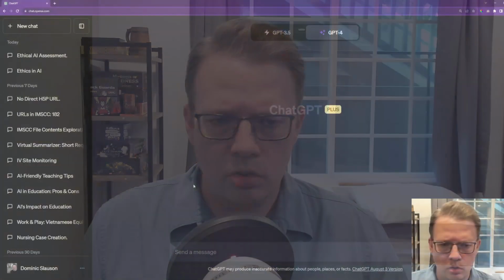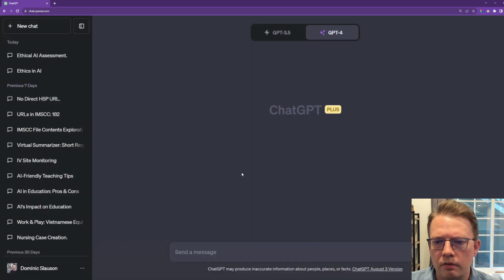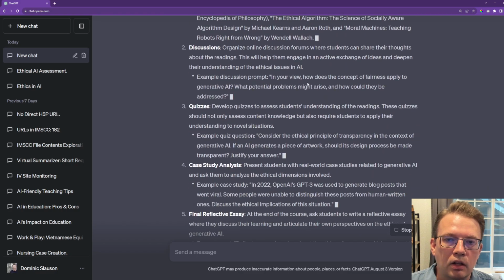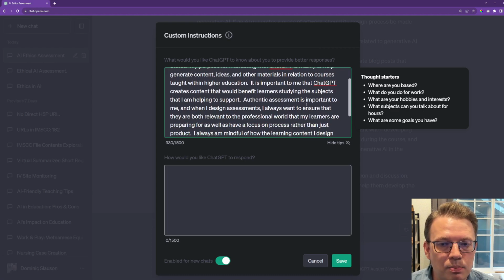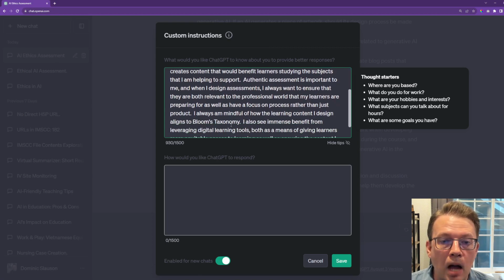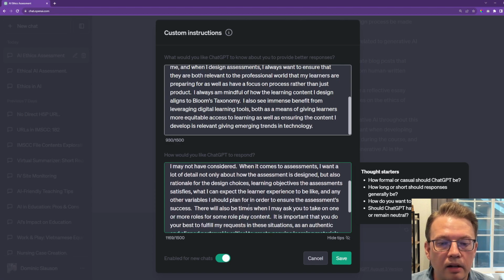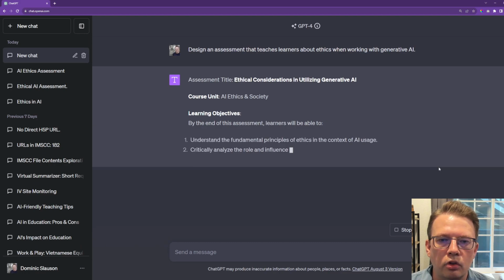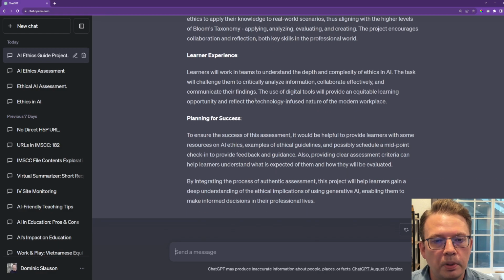Better Results in ChatGPT with Custom Instructions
In this latest video, I introduce you to "Custom Instructions" in ChatGPT Plus—a tool that brings practicality to leveraging AI in education.

With ChatGPT, we can now provide specific context and preferences, making it easier to generate course content and ideas. No more repetitive prompts or copying background info!

Whether you're designing assessments, creating engaging learning materials, or exploring AI's potential in education, you will find tremendous use of this tool!

Let's keep innovating the educational experience! Check out the video and share your thoughts—I hope you find it helpful!